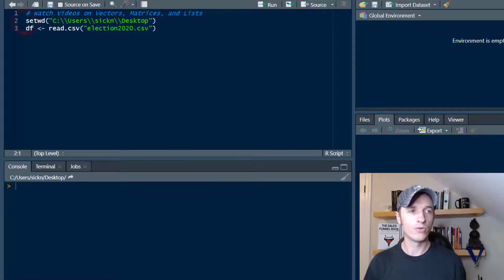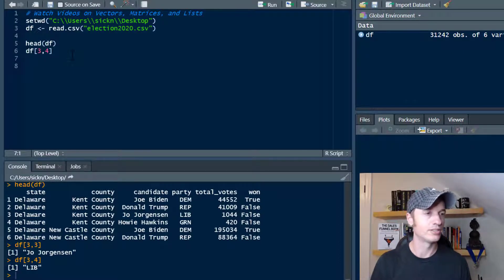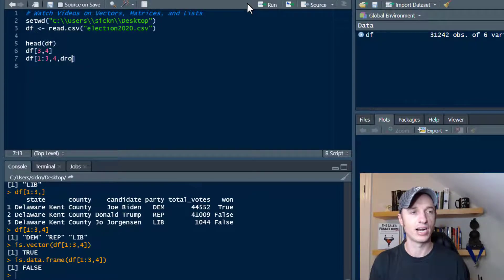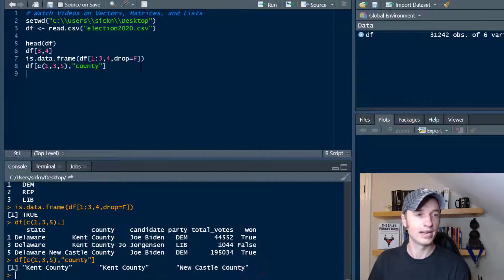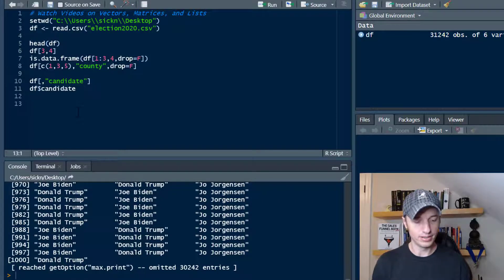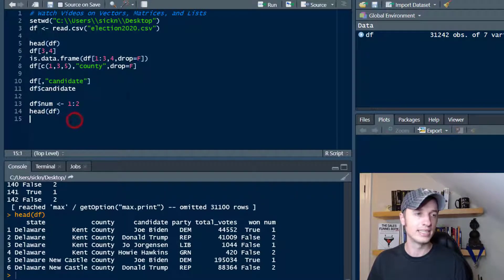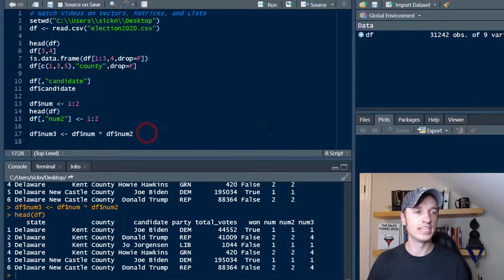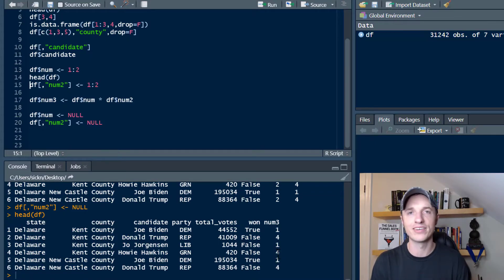Subsetting Data Frames + Adding and Removing Columns in R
Step-by-step video tutorial teaches you how to subset (navigate) your data frames in R and R Studio! Also, learn how to add and remove columns in R!